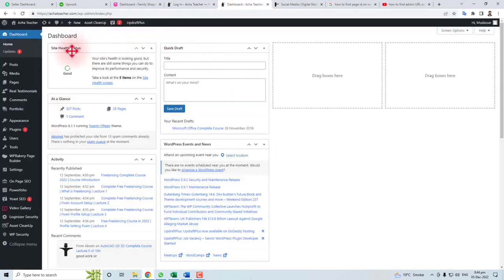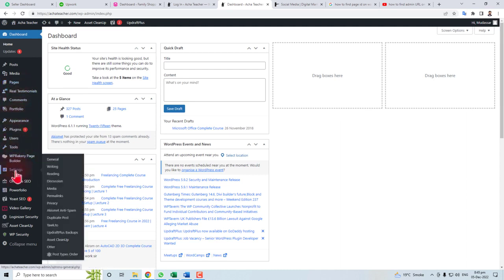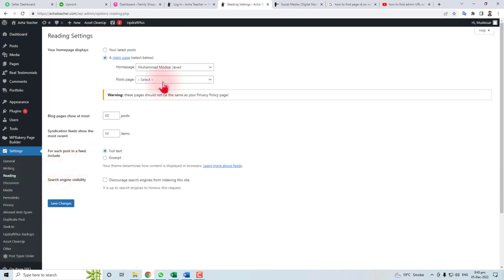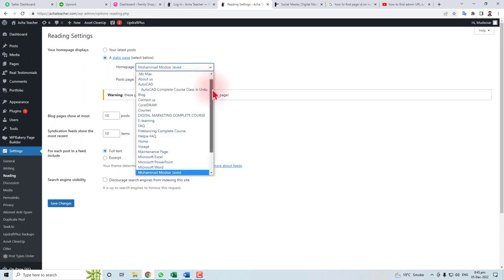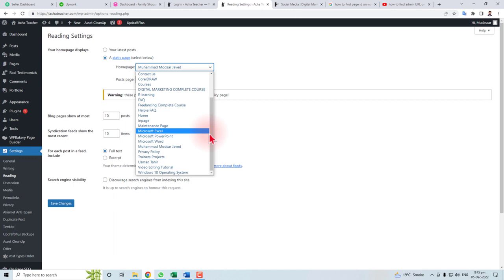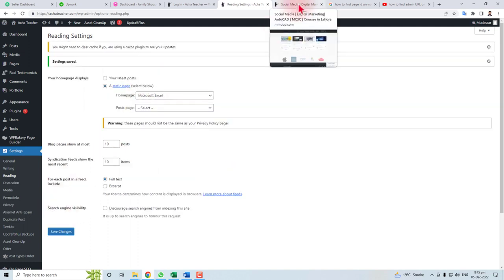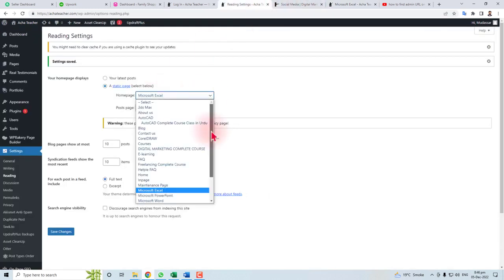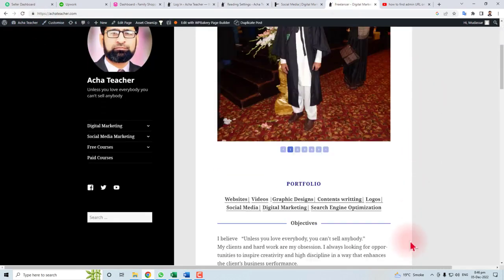How to set a page as homepage on WordPress ll Set any page as homepage in Wordpress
How to set a page as homepage on WordPress. In this video, we're going to show you how to set a page as the homepage on WordPress. This is a common task that 99% of WordPress users will need to do at some point, and we'll walk you through the steps step-by-step. After watching this video, you'll be able to set pages as the homepage on your WordPress site with ease!

If you're looking to make your WordPress blog more visible and easy to find, then setting a page as your homepage is a great way to start! In this video, we'll show you how to set a page as your homepage on WordPress in just a few simple steps. After watching this video, you'll be able to set your page as your WordPress homepage in no time!